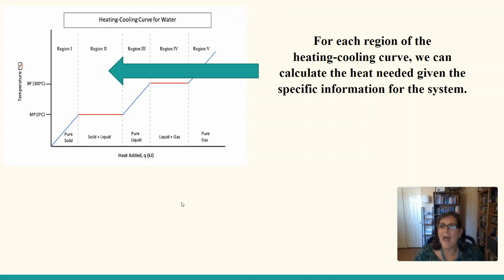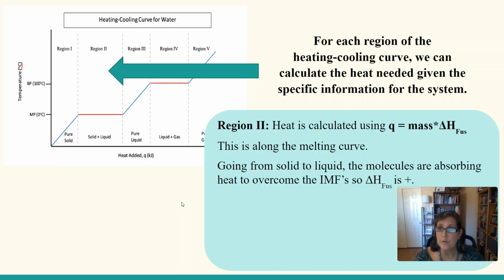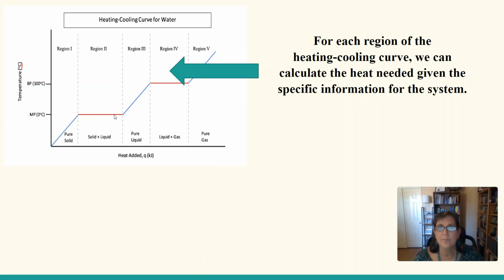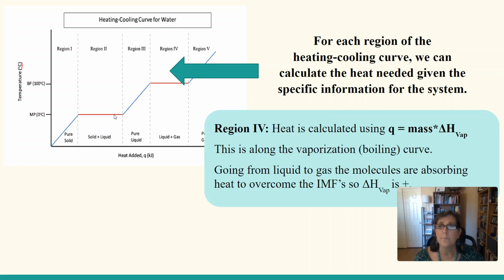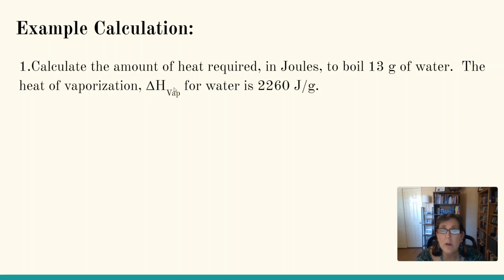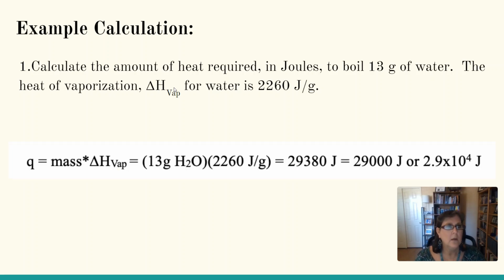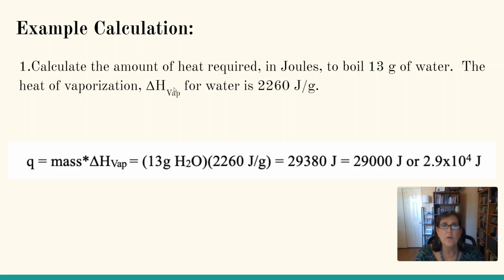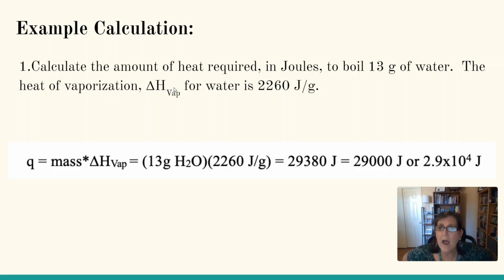Chapter 13 F: More Heating Cooling Curve Calculations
Heating and Cooling Curve calculations for regions 2 and 4.